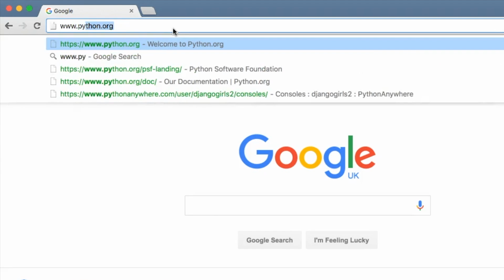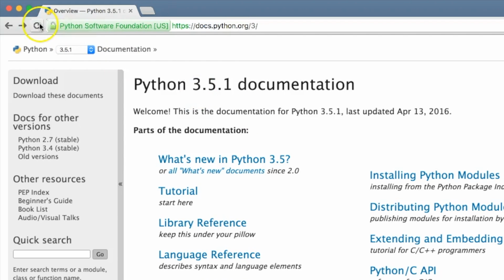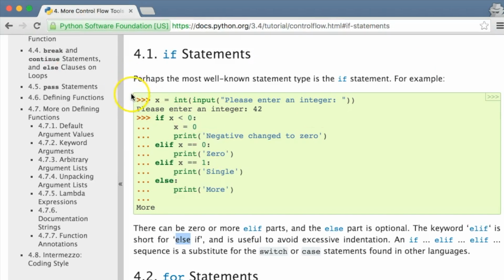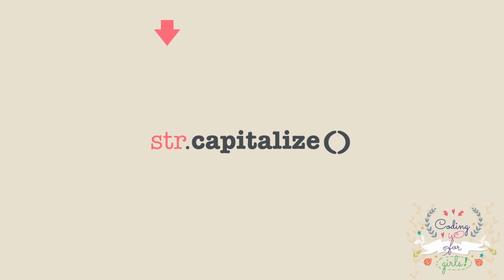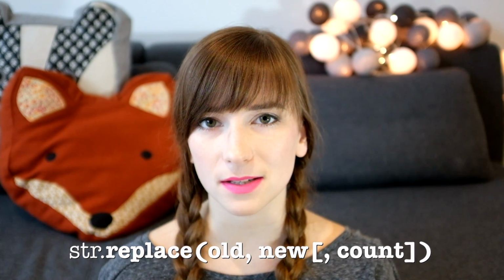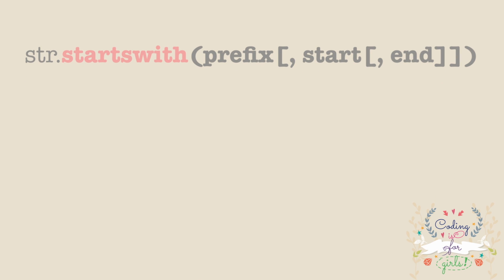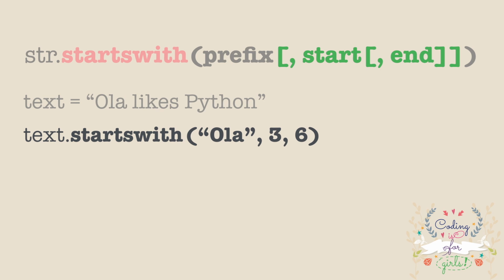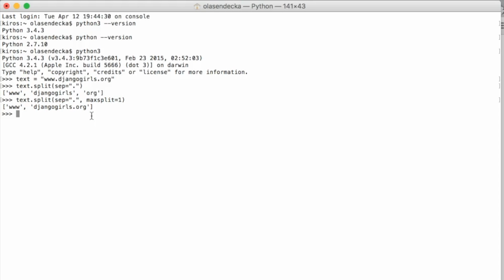Python Basics: Documentation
In my previous videos I was always pointing you to the Python Documentation for more information about given topic. But reading docs is not easy - it is very technical and not designed for easy learning. I decided to show you some most important things that will help you understand basics of Python docs.

And honestly... I feel I used phrase "Python documentation" million of times in this video!